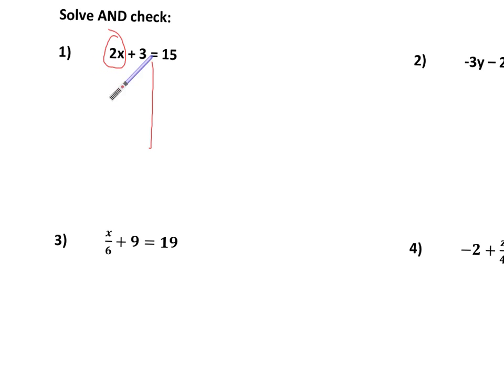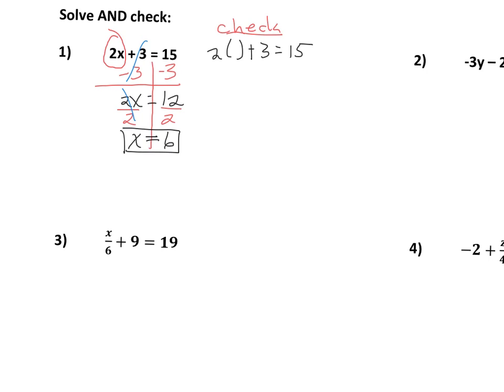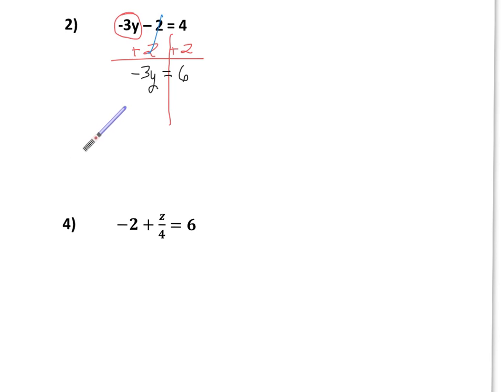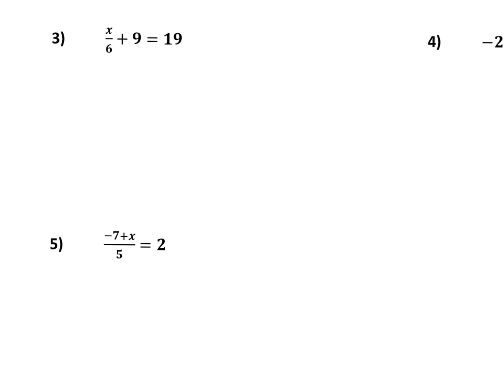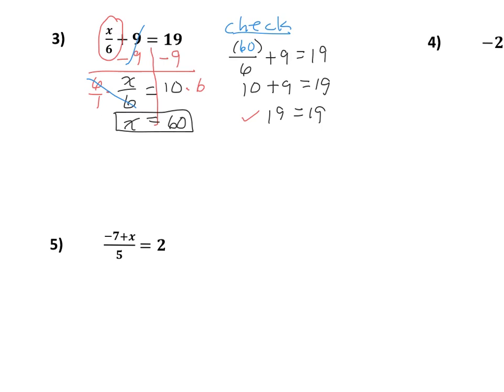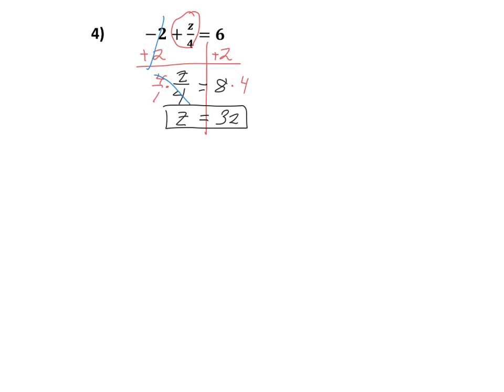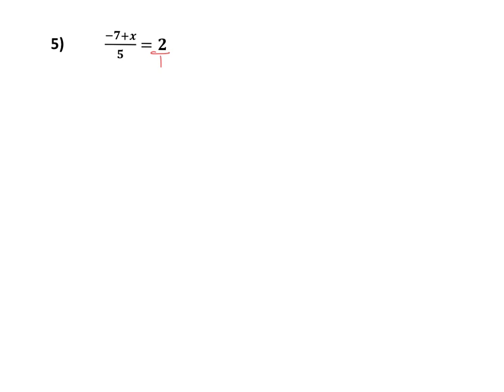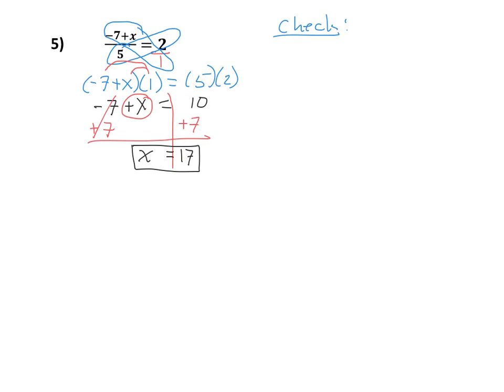Alg 1 - Two-Step Equations